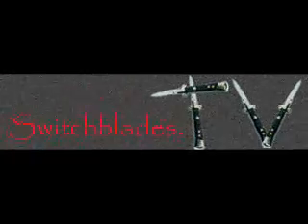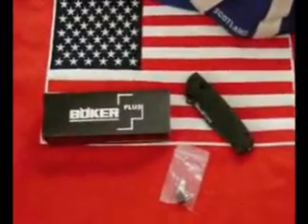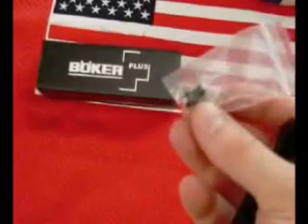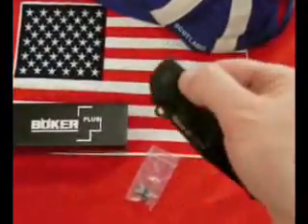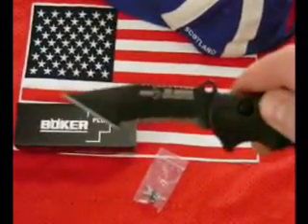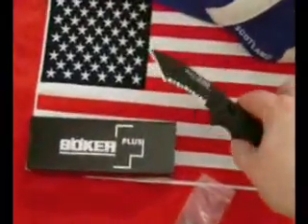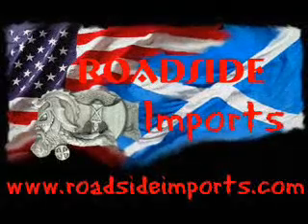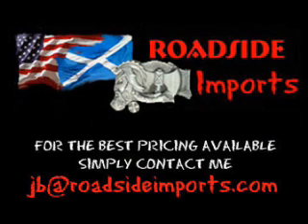BOKER Jim Wagner Tanto - Switchblade - Full Auto Knife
BOKER Jim Wagner Reality Base Tanto
Fully Converted Automatic Switchblade